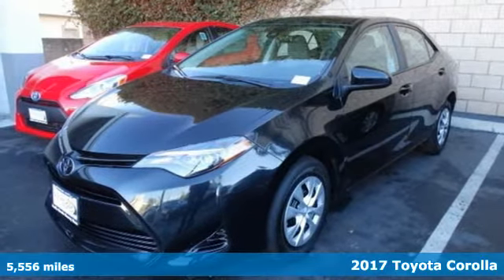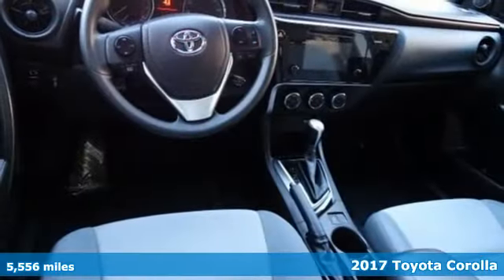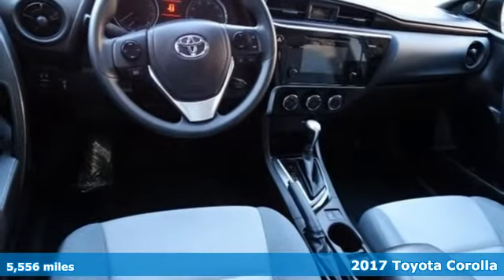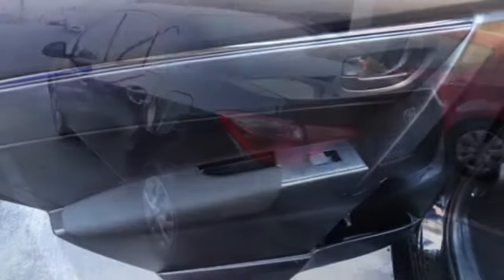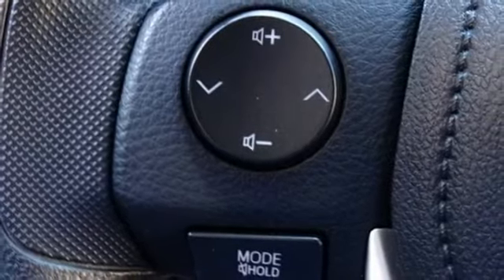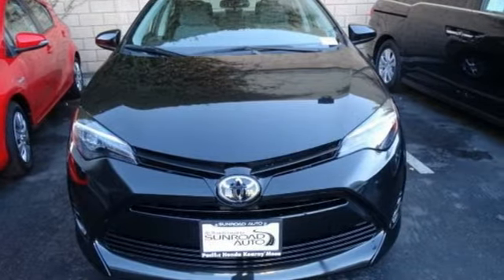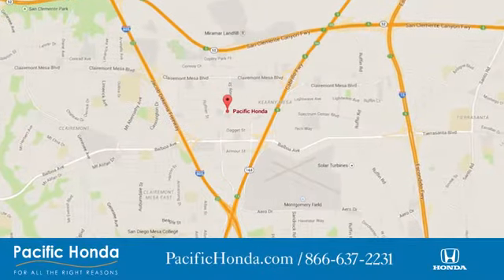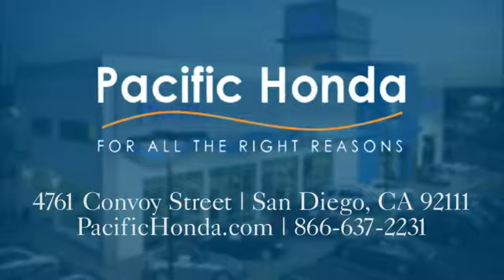2017 Toyota Corolla San Diego CA Kearny Mesa, CA #26759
Year: 2017
Make: Toyota
Model: Corolla
Trim: L
Engine: 1.8L I4 DOHC Dual VVT-i
Transmission: CVT
Color: Black
Interior: Black
Mileage: 5556
Stock #: 26759
VIN: 5YFBURHEXHP704581
You can feel comfortable knowing that every single vehicle comes with a rigorous 100+ point inspection, PLUS a free CARFAX History and AutoCheck report. CARFAX One-Owner.brbr2017 Toyota Corolla L L FWD CVTbrAwards:br * 2017 KBB.com 10 Best Sedans Under $25,000 * 2017 KBB.com 5-Year Cost to Own Awards * 2017 KBB.com 10 Most Awarded Brands * 2017 KBB.com Best Resale Value Awards This pre owned vehicle is available to test drive at Pacific Honda, your #1 Certified Pre-Owned Honda Dealer in Southern California and home of Worry-Free Guarantee. 4761 Convoy St, San Diego, CA 92111.This vehicle has a CARFAX and AutoCheck record available for FREE! Pacific Honda's Service Department takes pride in their work and has fully reconditioned this vehicle! Not only is it reconditioned properly but you can feel confident this vehicle is priced right with a reputable dealer in San Diego! For a limited time, this pre owned vehicle is available at special financing rates, on approved credit. Your local Honda Dealer serving San Diego, Kearny Mesa, El Cajon, National City ,Escondido, Poway, Mission Valley, Lemon Grove, Carlsbad, Chula Vista, Los Angeles and More! If you want a quality pre owned vehicle, we are always here to help!

Address:
4761 Convoy St.